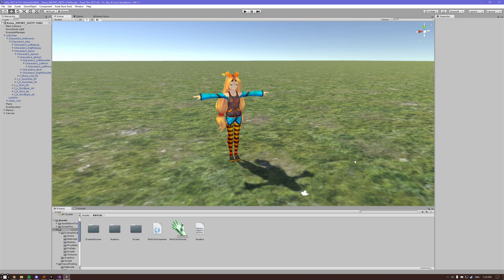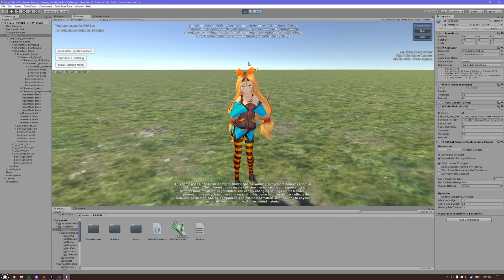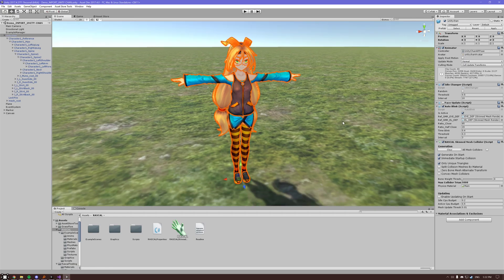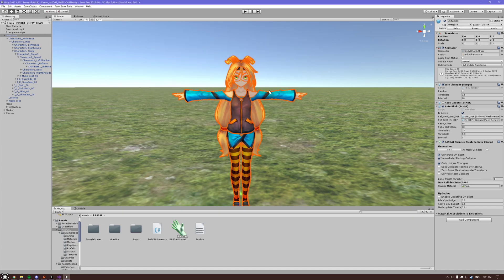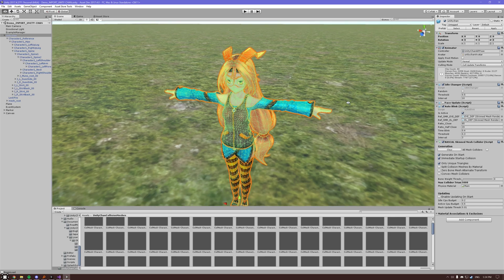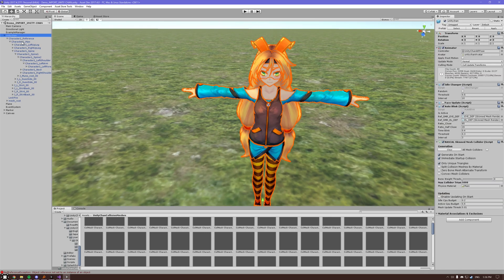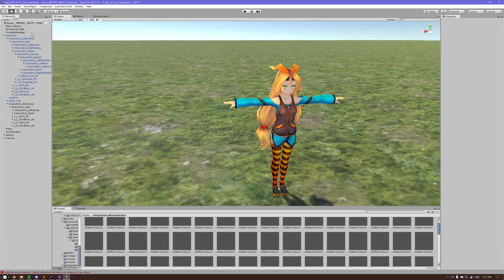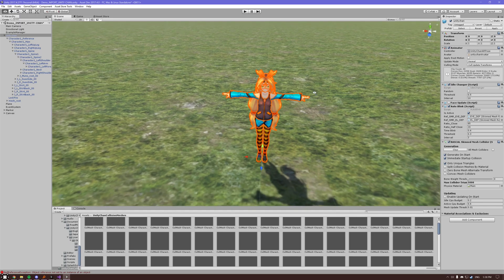RASCAL Skinned Mesh Collider Demo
Just a short demo/tutorial for my RASCAL plugin